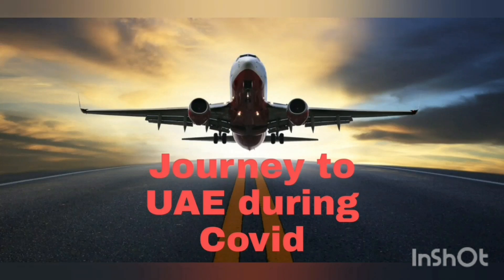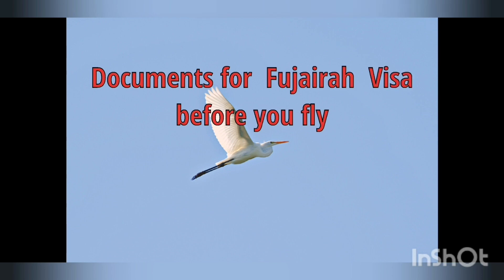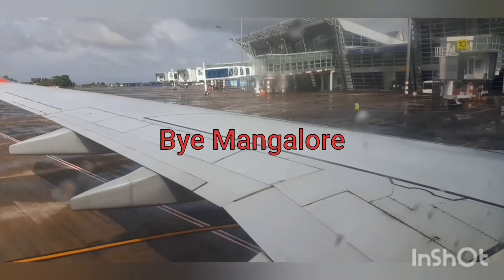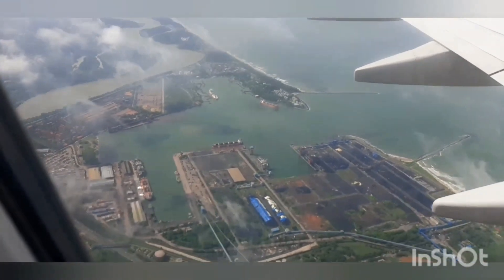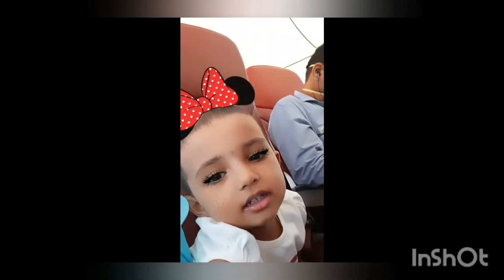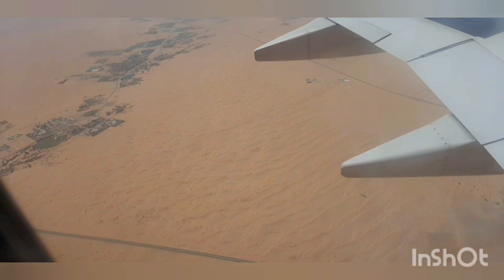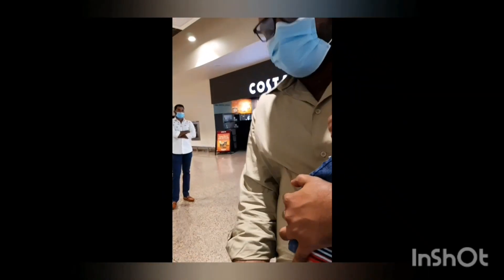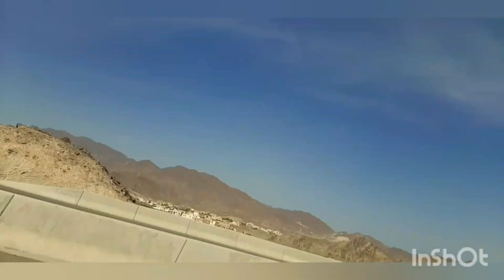Travel vlog to UAE from INDIA during COVID || Fujairah || Documents needed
Hi Friends

wanted to share my experience.Hope u like the video.

thanks